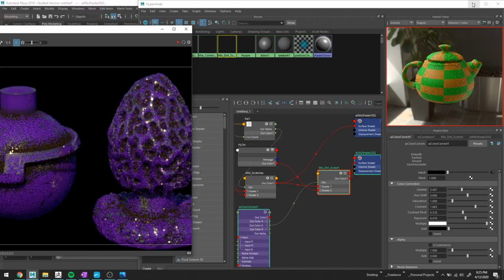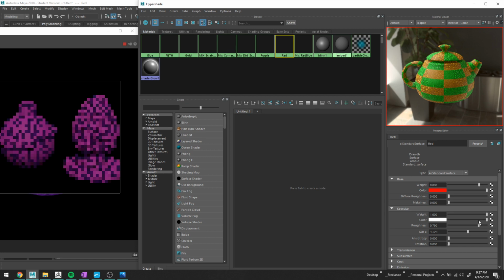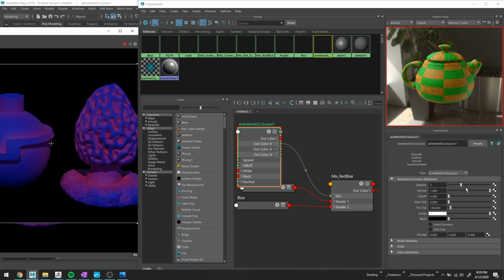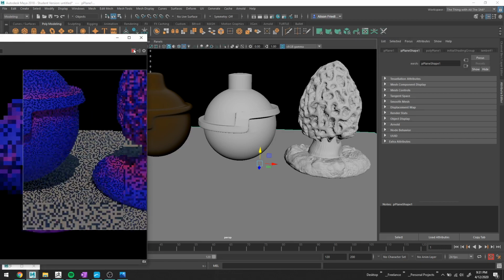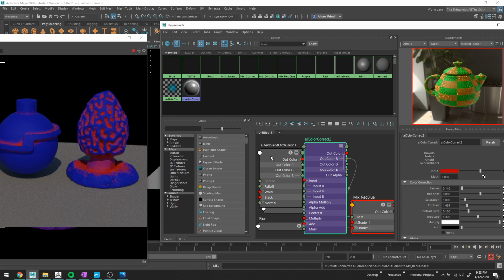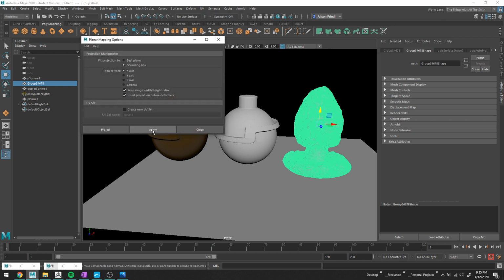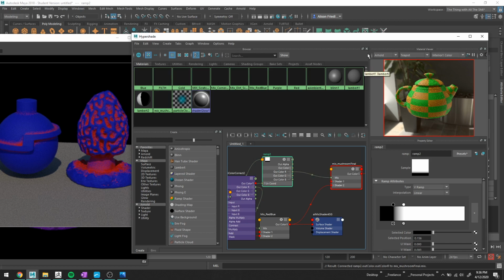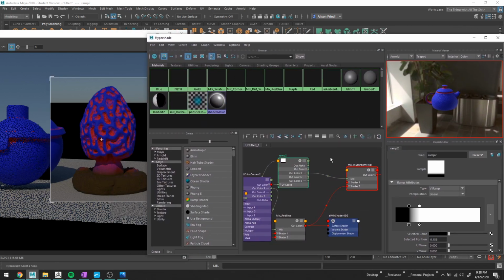Procedural Texturing 06 aiAmbientOcclusion